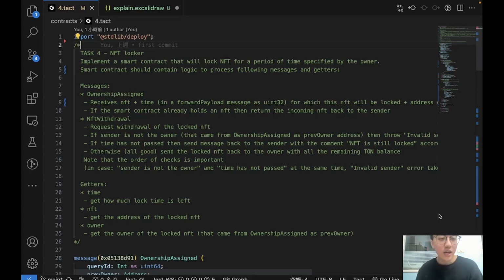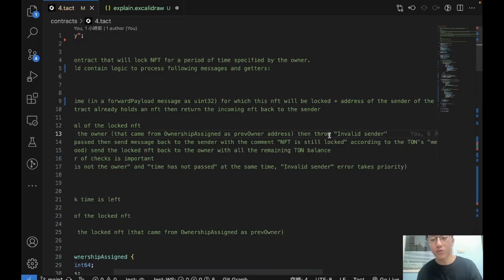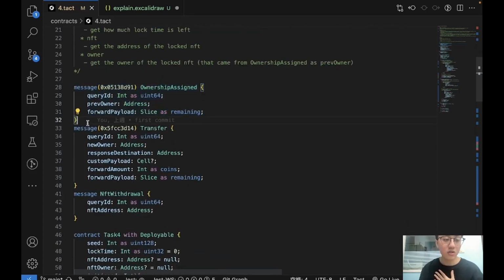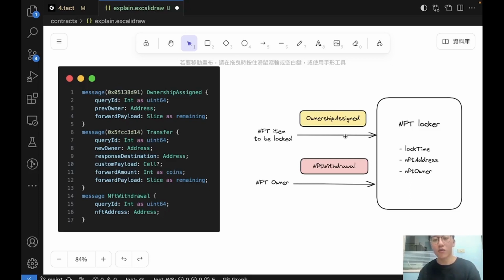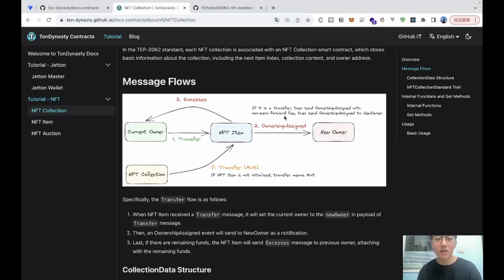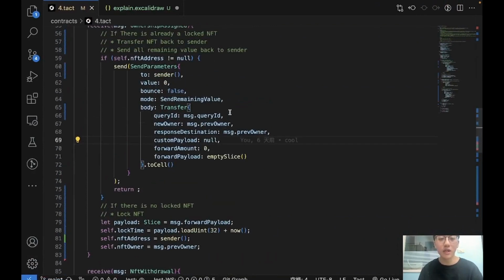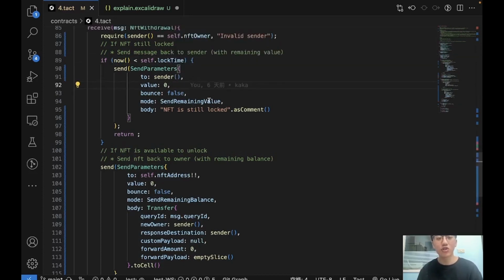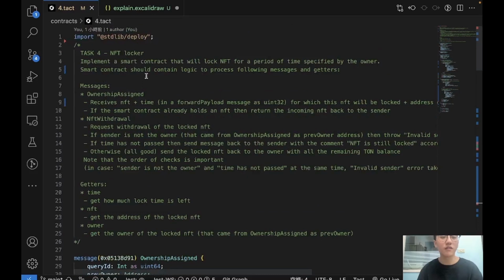[Tact Challenge 2023] Task 4 solution - Ton Dynasty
This video provides a code explanation for Tact Challenge Task 4, and you can find the code links in the comments section below.

We will be uploading explanations for Task 3 and 5 in the future.